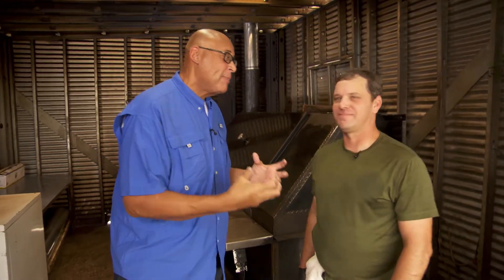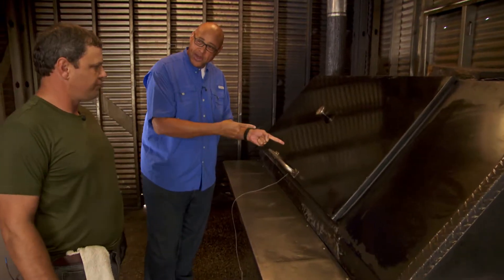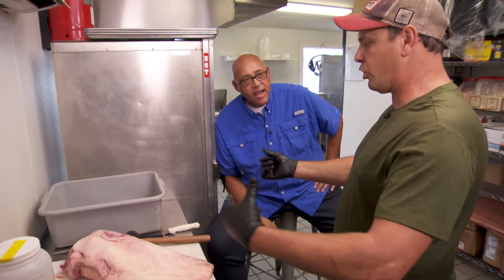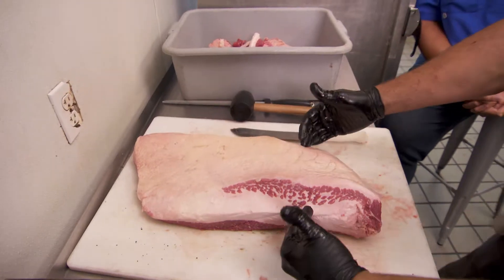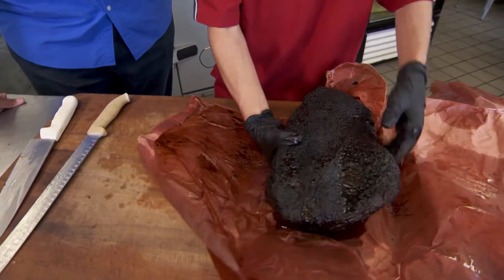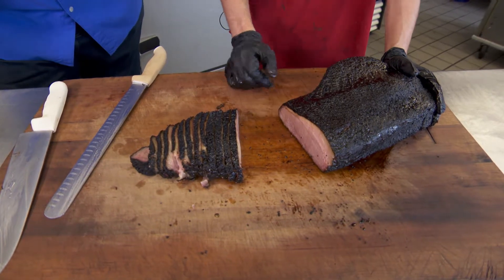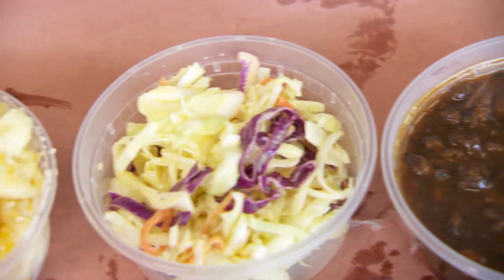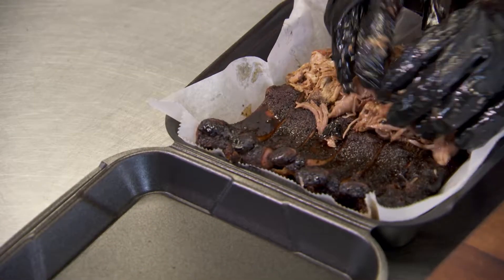LA 23 BBQ with Chef Kevin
Chef Kevin needed to brush up on barbecue, so we made a trip out to LA 23 BBQ in Belle Chasse. It was good!